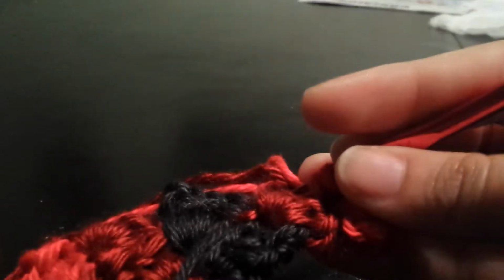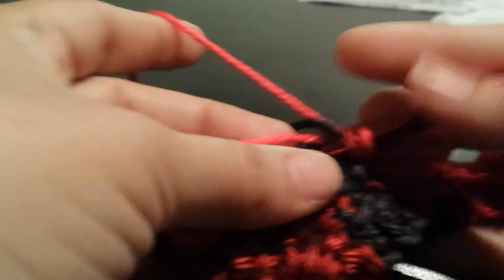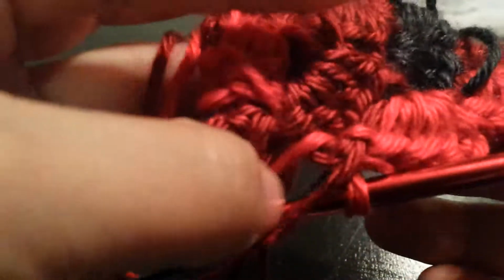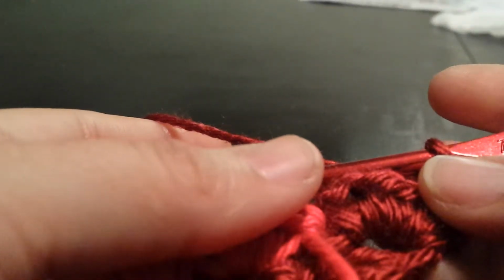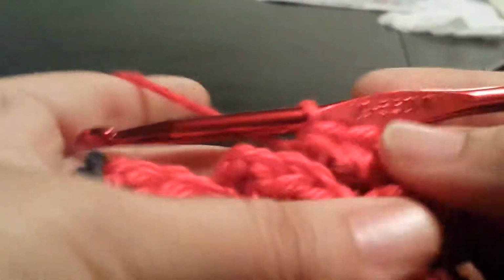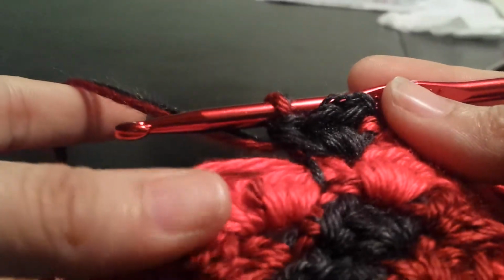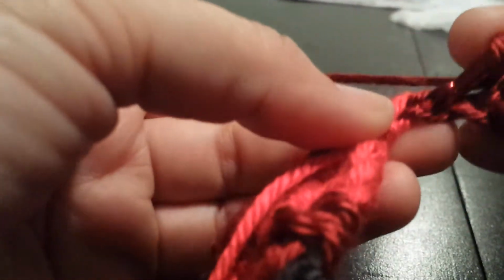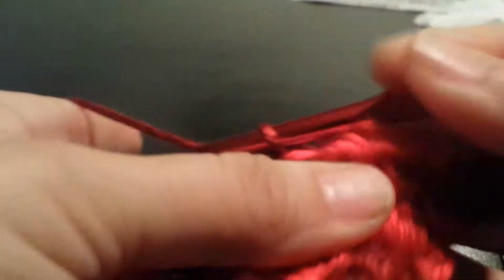January 23, 2016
Challenge square 2nd video